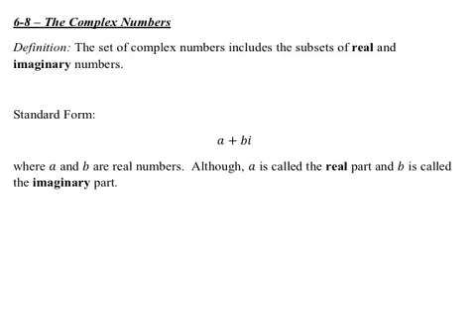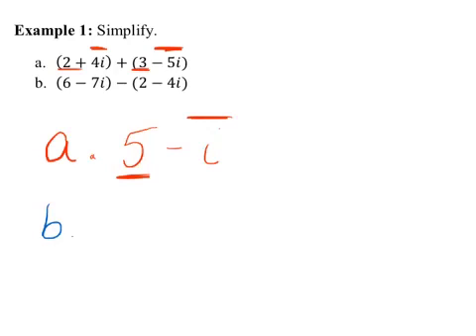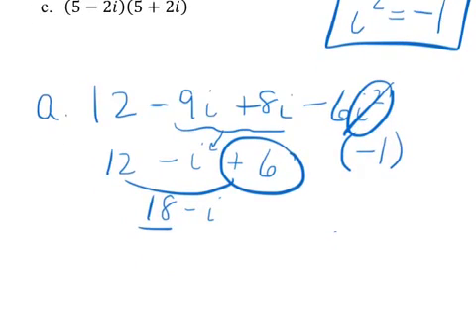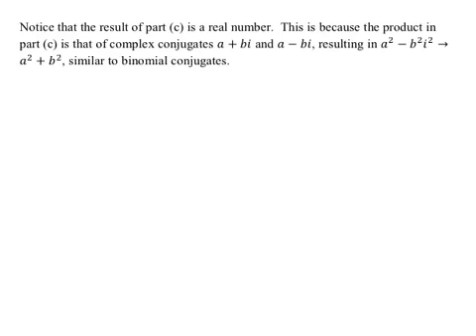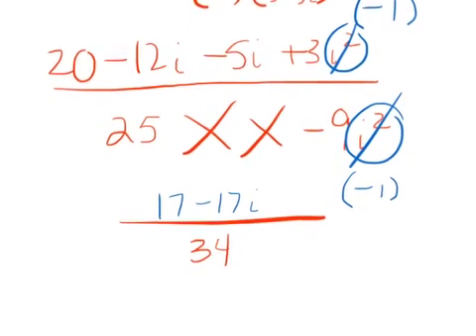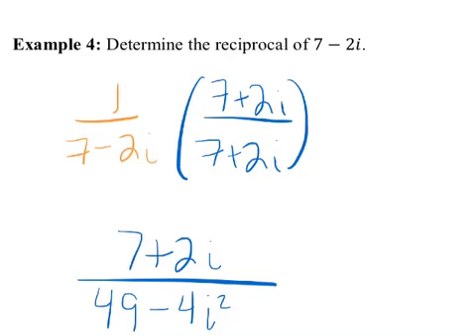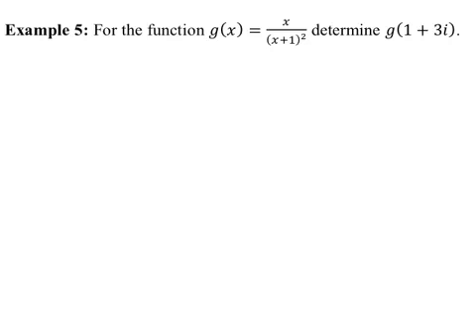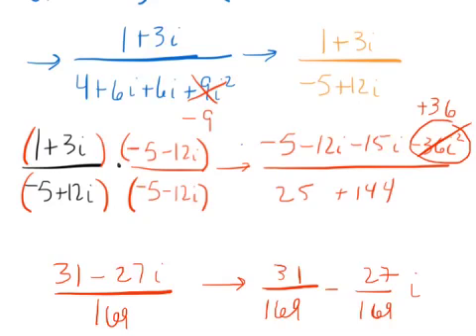6-8 - The Complex Numbers